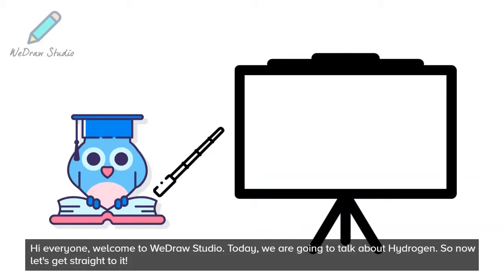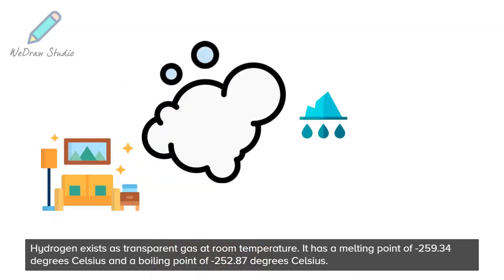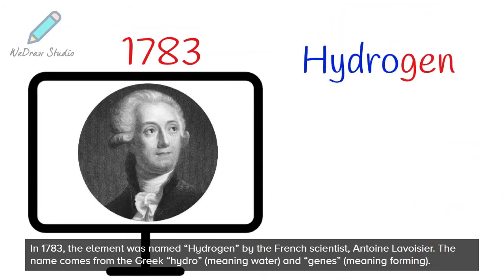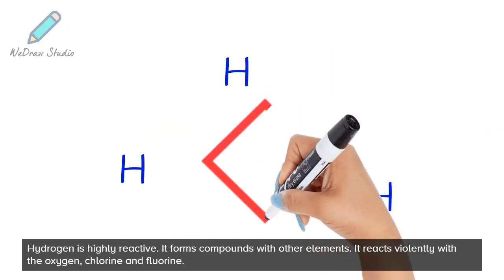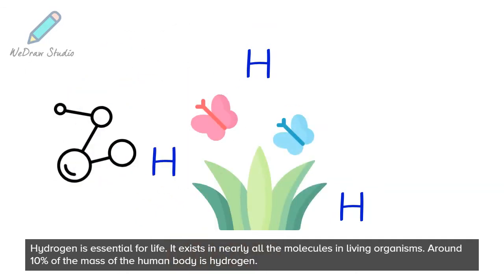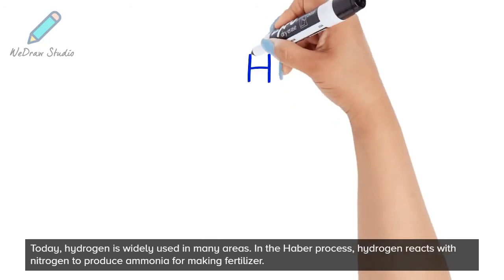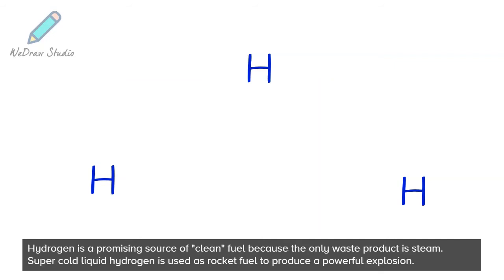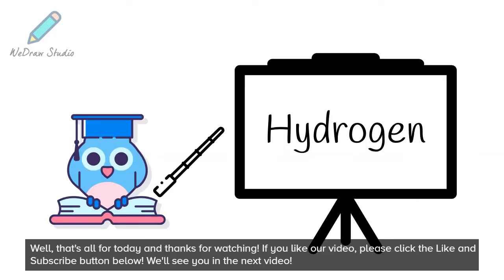Hydrogen Element ⚡ - Periodic Table | Properties, Uses & More!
In today’s video on the Chemical Elements of the periodic table, we are going to talk about Hydrogen! We will include facts about this element, discussing its properties, any fun facts, and its uses and applications. There is more than you might think!